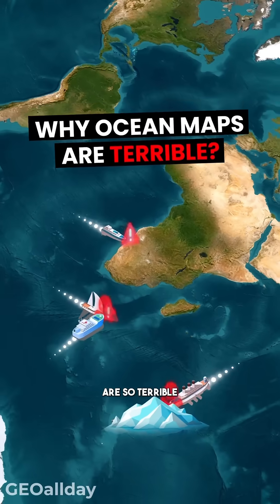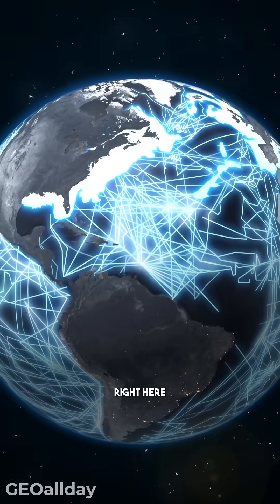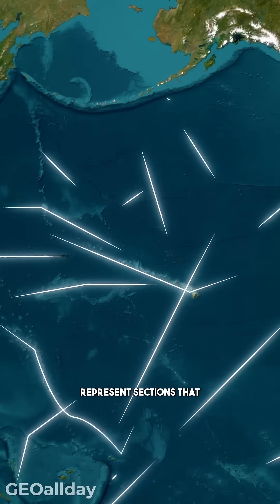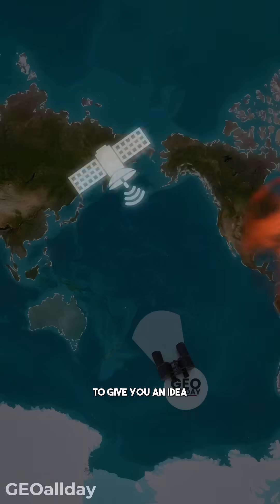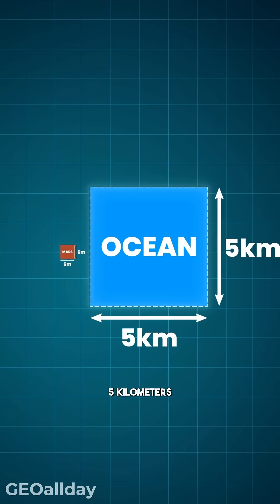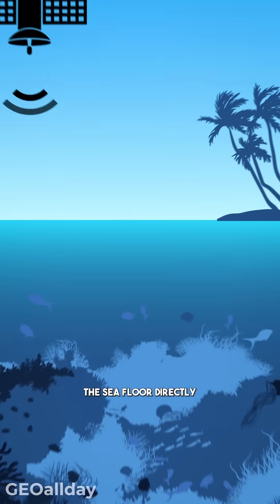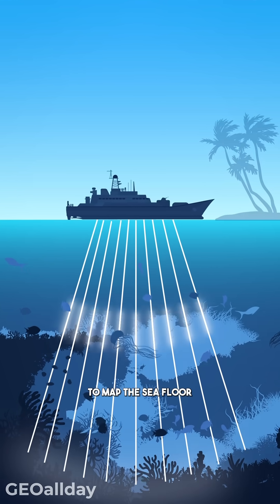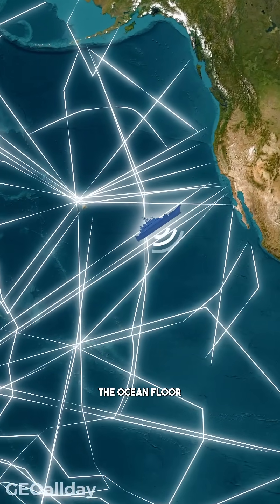Why Ocean Maps Are Terrible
Why are ocean maps so terrible? 🤔 Discover why we know more about Mars than our own oceans! 🌊 This video dives deep into the shocking truth about ocean floor mapping, explaining how sonar technology works, why it’s so slow and expensive, and how ocean maps lag far behind space exploration. 🗺️🚀